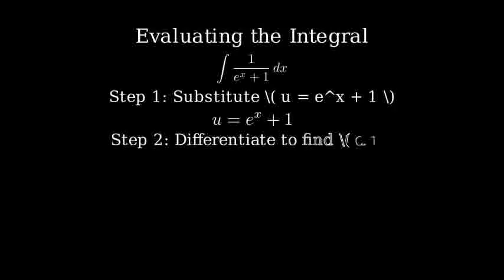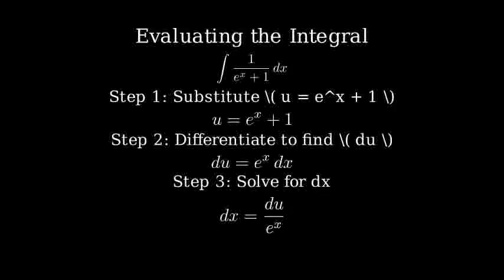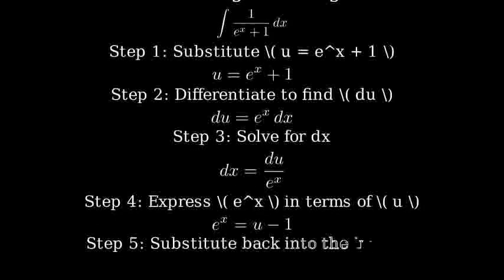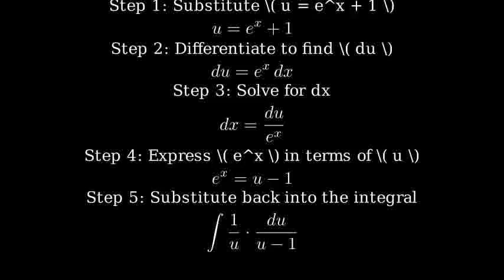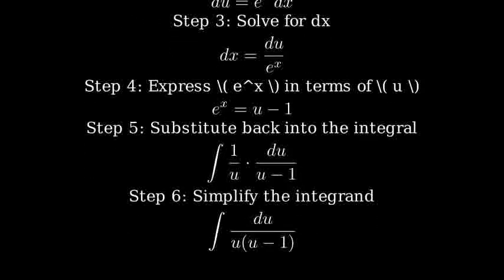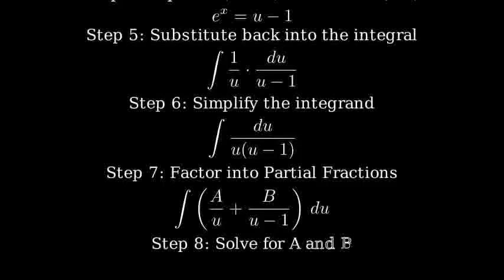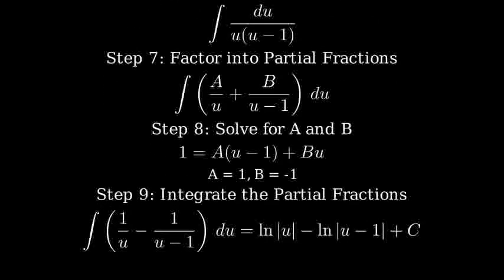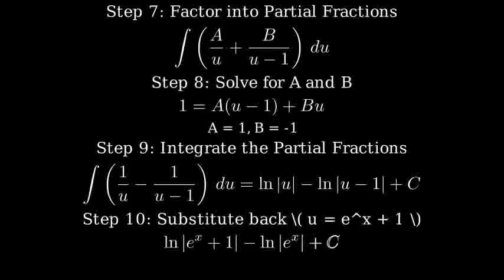(Method 1) Integral of 1/(e^x+1)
To evaluate the integral ∫(1 / (e^x + 1)) dx (Method 1), we use the substitution method.

### Step 1: Substitution
Let u = e^x, so:
du = e^x dx
This implies dx = du / u.

Now, substitute into the integral:
∫(1 / (e^x + 1)) dx = ∫(1 / (u + 1)) * (du / u)

This simplifies to:
∫(1 / u(u + 1)) du

### Step 2: Partial fraction decomposition
We decompose the rational function into partial fractions:
1 / (u(u + 1)) = A / u + B / (u + 1)

Multiply both sides by u(u + 1):
1 = A(u + 1) + B(u)

Expanding and combining terms:
1 = A * u + A + B * u

Now, equate the coefficients of u and the constant term:
A = 1

So, A = 1 and B = -1.

Thus:
1 / (u(u + 1)) = 1 / u - 1 / (u + 1)

Now integrate each term:
∫(1 / u) du = ln|u|
∫(1 / (u + 1)) du = ln|u + 1|

Thus, the integral becomes:
∫(1 / (e^x + 1)) dx = ln|u| - ln|u + 1| + C

### Step 4: Substitute back u = e^x
Substitute u = e^x back into the result:
∫(1 / (e^x + 1)) dx = ln|e^x| - ln|e^x + 1| + C

Since ln(e^x) = x, this simplifies to:
∫(1 / (e^x + 1)) dx = x - ln|e^x + 1| + C